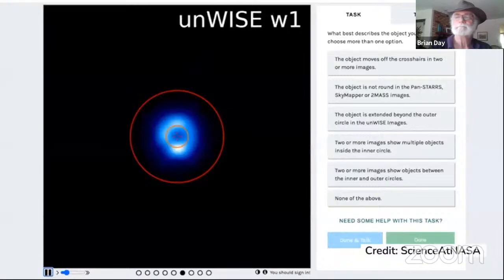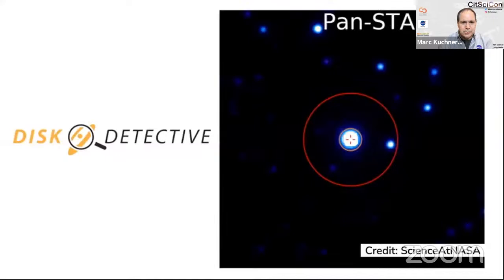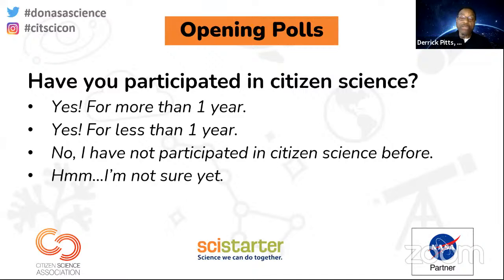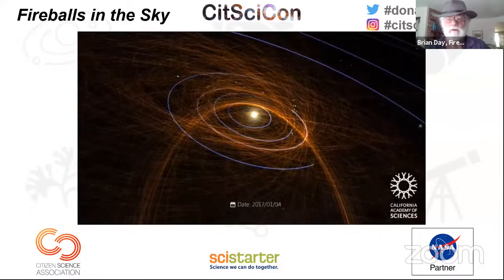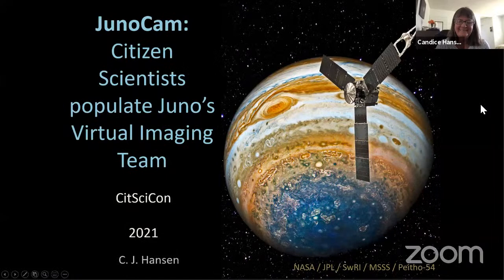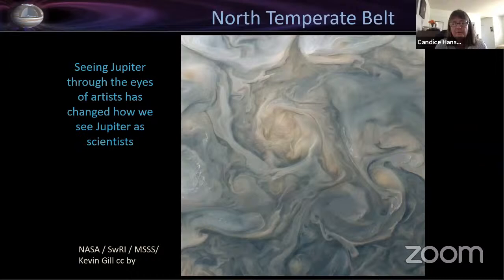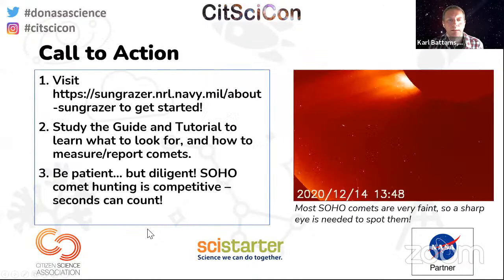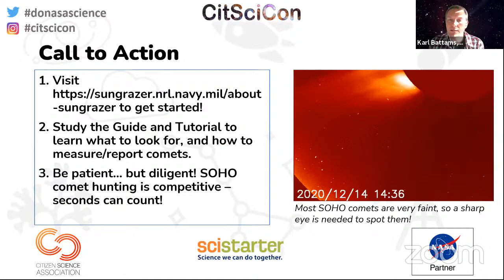CitSciCon with NASA: NASA CitSci Sips with Derrick Pitts followed by a SciStarter Happy Hour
0:00 CitSciCon Interstitial Video
8:45 Welcome
19:44 Introduction to Brian Day, Fireballs in the Sky
30:24 Introduction to Candice Hansen, JunoCam
40:06 Introduction to Karl Battams, Sungrazer Project
53:33 Q & A

NASA CitSci Sips with Derrick Pitts followed by a SciStarter Happy Hour

This event is part of CitSciCon, a first-of-its-kind online event series that invites everyone, everywhere to discover fun and important ways to help NASA do authentic research with citizen science projects. A dozen sessions provide recipes to prepare for, participate in, and expand engagement in authentic NASA science.

Event moderator: Derrick Pitts

Friday, May 21 5:45 pm ET - 7:00 pm ET
Open to all

Derrick Pitts, NASA Solar System Ambassador and Chief Astronomer/Director of the Fels Planetarium at The Franklin Institute, will host this fun virtual social hour. Derrick has been teaching people to look up at the night skies in wonder since 1978. He’ll be joined at this event by scientists behind some of NASA’s most engaging citizen science projects. The event brings together the great folks (YOU) involved in NASA citizen science to celebrate the community we're building together and see another side of each other.

Featured projects and project scientists include:

Sungrazer Project
Scientist: Karl Battams

JunoCam
Scientist: Candice Hansen

Fireballs in the Sky
Scientist: Brian Day

Open to all

Sungrazer Project
Scientist: Karl Battams

JunoCam
Scientist: Candice Hansen

Scientist: Brian Day

Watch the session via this livestreamed recording.